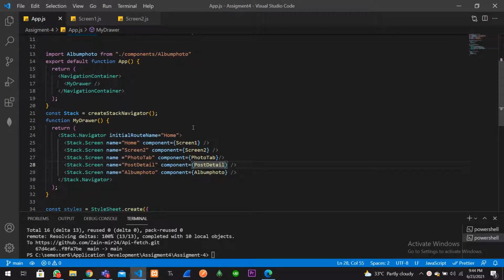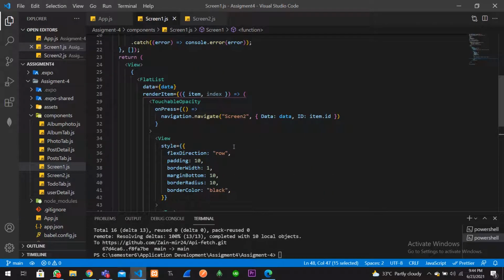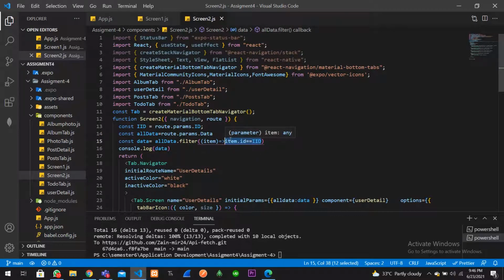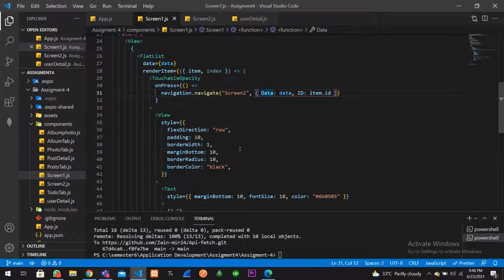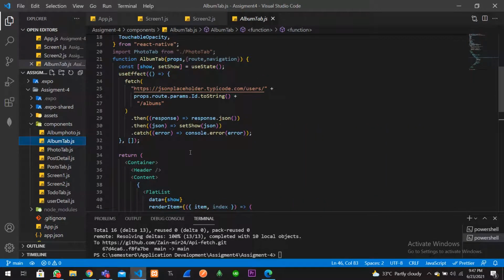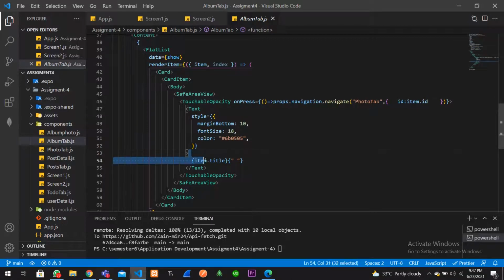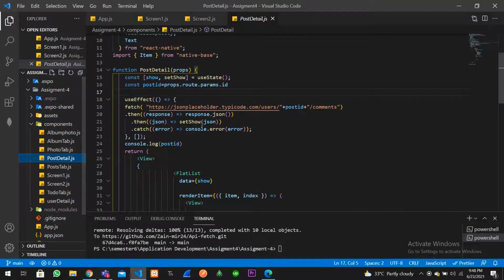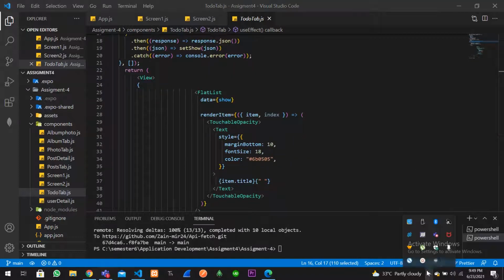Fetch data from api and render in React Native (Stacknavigation,TabScreen)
I will be just giving you overview how am i sending data through routes and and sending it from 1 screen to second to third. This  was just a simple project that i spent 6 hours doing.